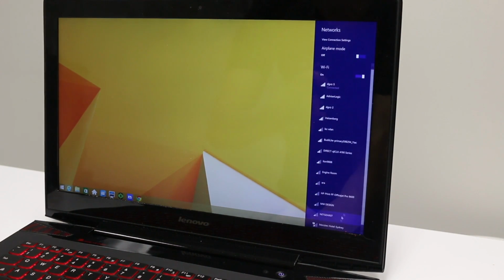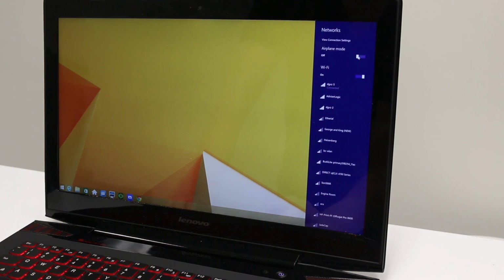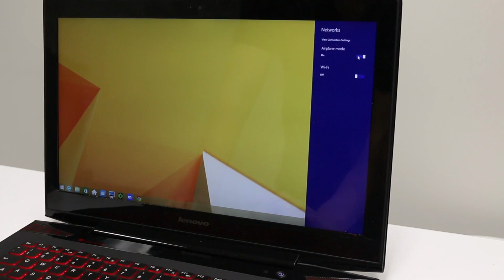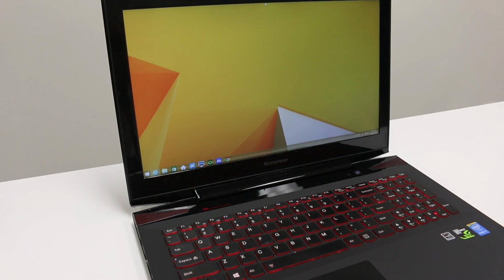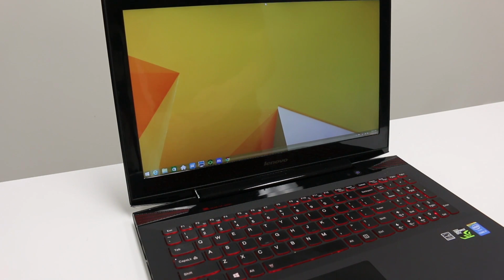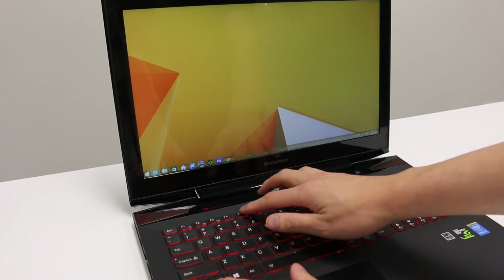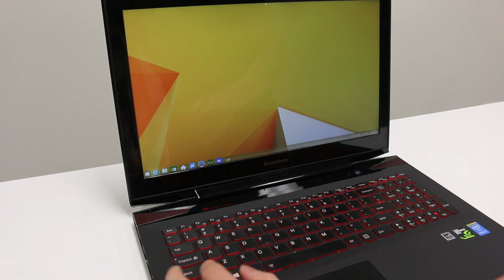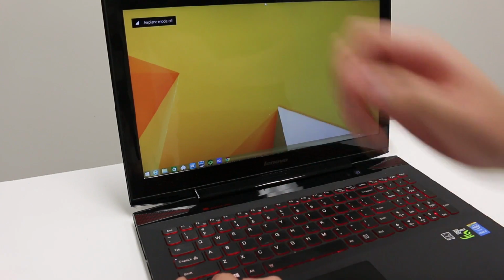How to switch on Airplane Mode on the LENOVO Y50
Chris shows you how to turn Airplane Mode on and off on a Lenovo Y50.